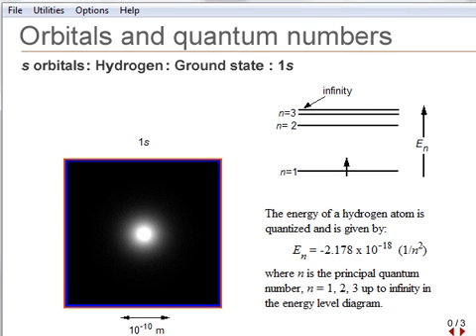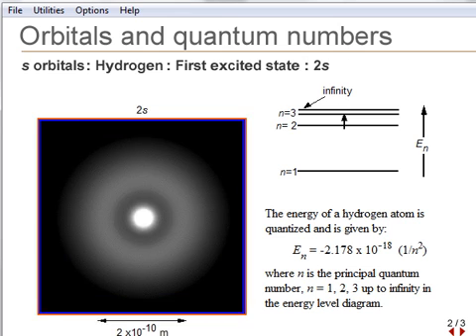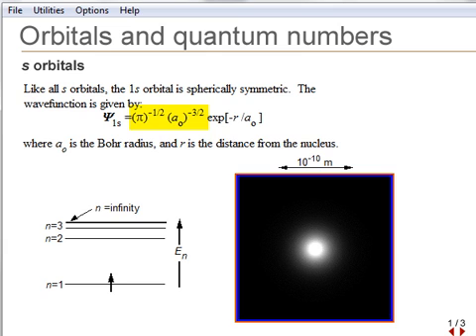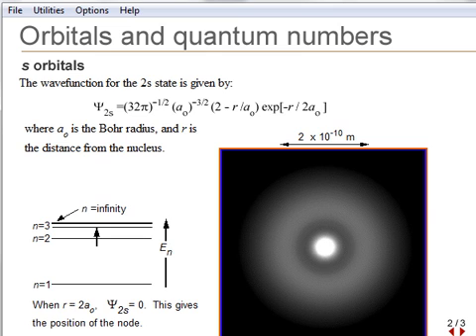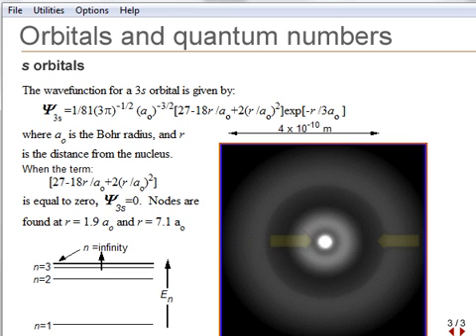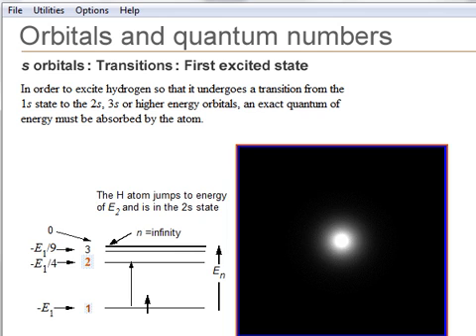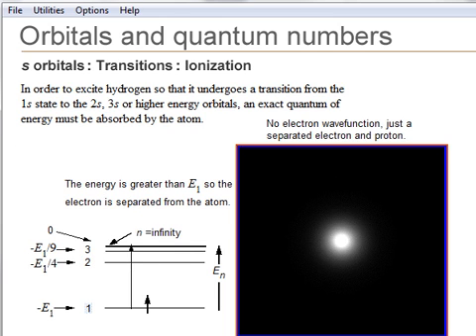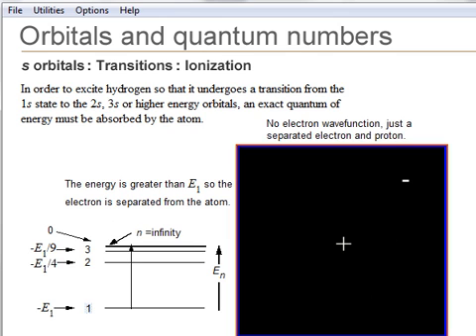S-orbital transitions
Transitions between 1s, 2s and 3s orbitals are animated showing the spin flip to conserve angular momentum as well as energy